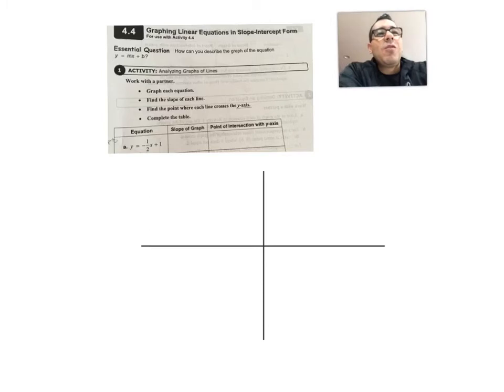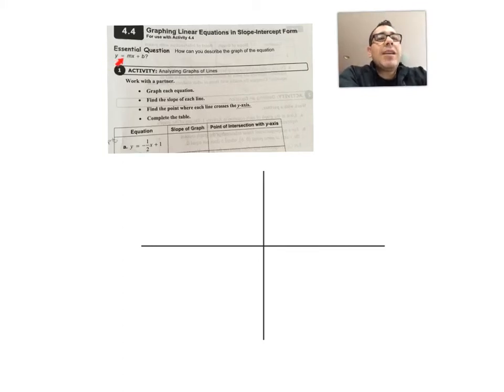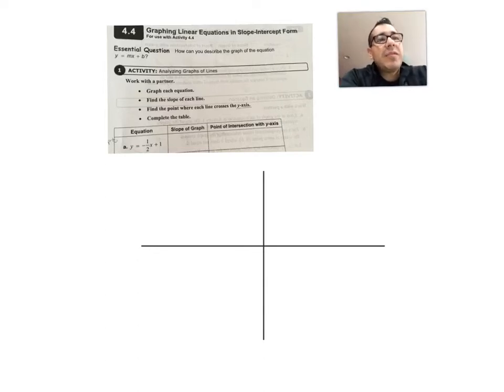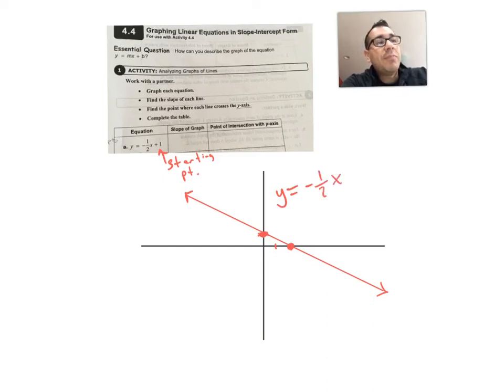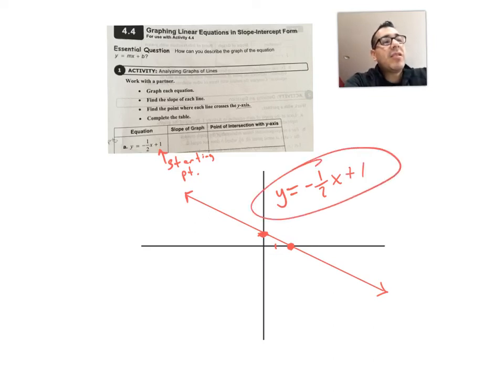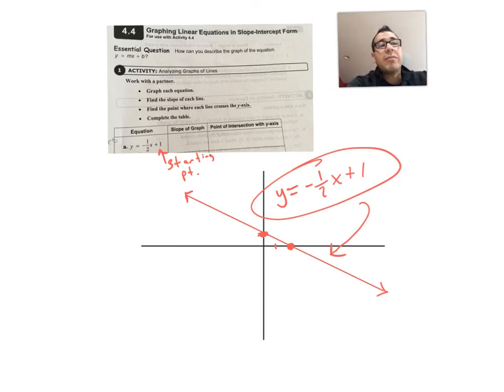Graphing Lines in Slope-Intercept Form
In this video I will help you Graph lines that are in the form y=Mx+b.  This is called Slope Intercept form.